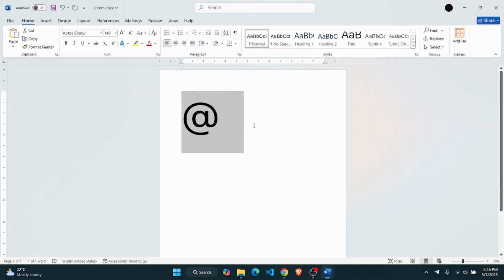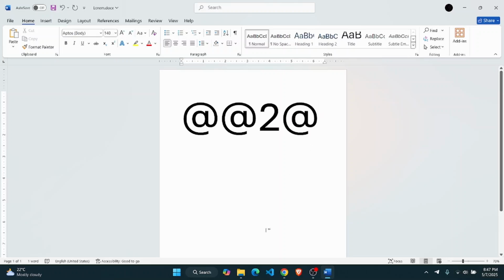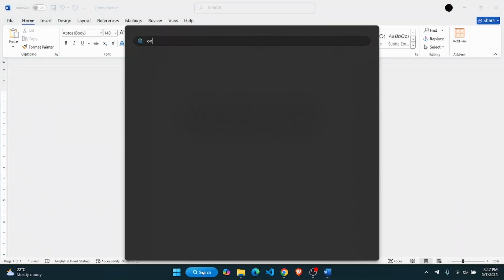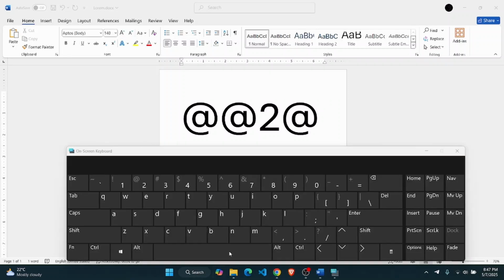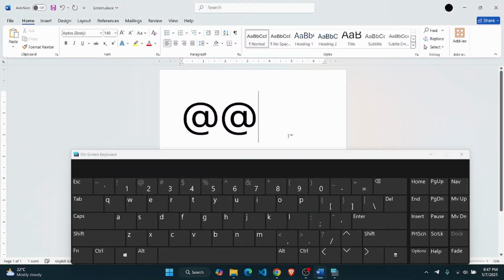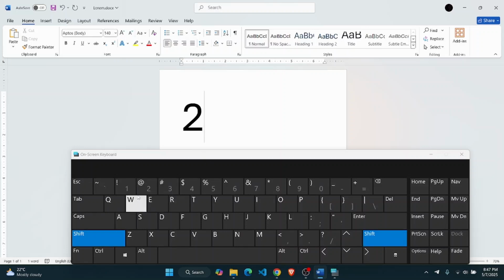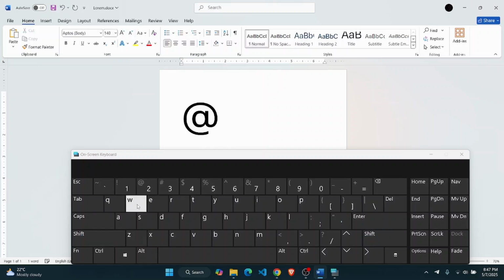How to Type @ Symbol on Keyboard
Learn how to type the @ symbol on your keyboard effortlessly in this quick and easy tutorial. Whether you're using a laptop, Mac, Windows, or an international keyboard, we've got the solutions you need!

In this video, you'll discover how to type the @ symbol on a US keyboard, a UK keyboard, and more. We’ll also show you the shortcut for typing the @ symbol across different devices.

Timestamps:
0:00 Introduction
0:15 Typing @ Symbol on Windows and Mac
0:45 Typing @ Symbol on US, UK, and International Keyboards